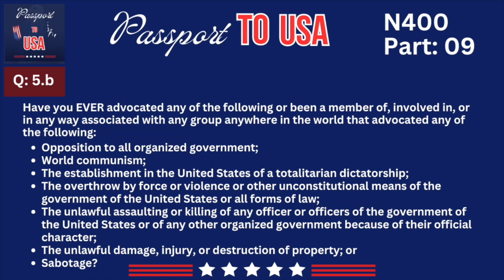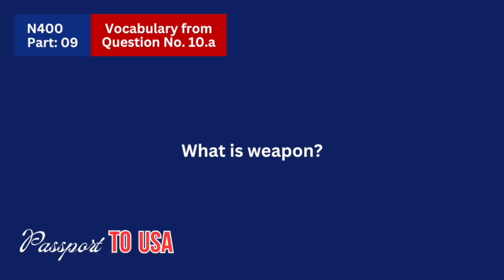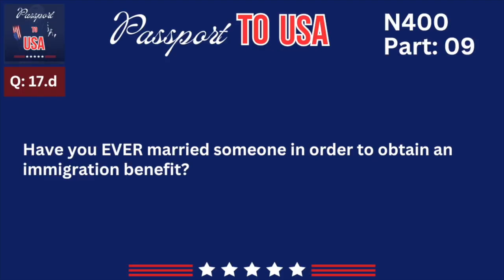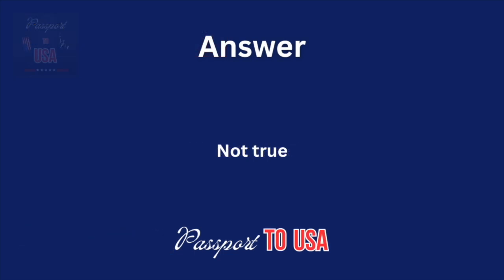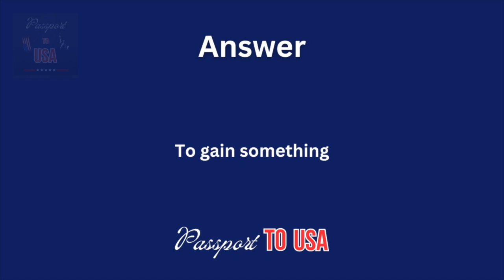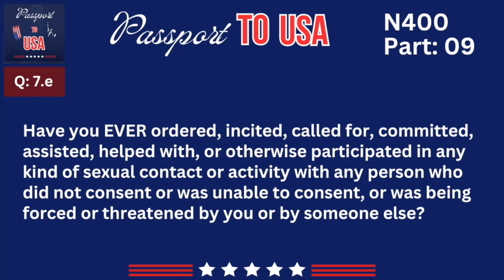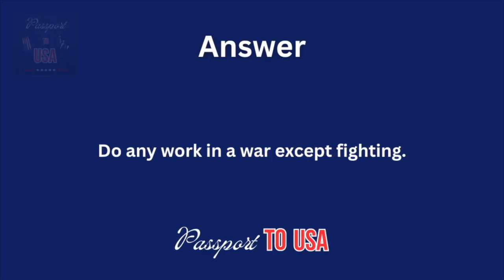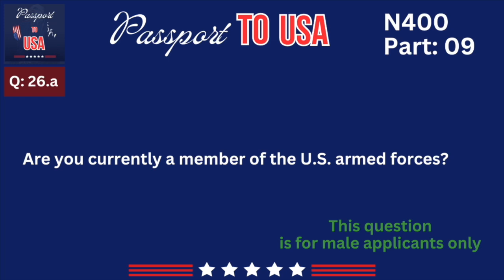New Updated N-400 - 37 Yes No Questions | Have you ever | 2024 N400 - US Citizenship Interview/Test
N-400 New Edition 2024| 37 Yes No - Have you ever Questions & Most asked Vocabulary | US Citizenship

New 37 Yes/no Questions and 90 Word Definitions (New form N400) for US Citizenship Interview 2024

FULL N400 37 Yes/No Questions (New form) & Easy and Clear Word Definitions -US Citizenship Test 2024

Welcome to Passport to USA! In this video, we cover the updated 37 Yes/No questions for the US Citizenship Interview 2023 and 2024. Whether you're preparing for your N400 interview or practicing for your US citizenship test, this comprehensive guide will help you master the most frequently asked Yes/No questions.

This video offers a complete mock interview experience, simulating the real US citizenship interview process. We provide a detailed breakdown of the most common N400 questions and answers, updated for 2023 and 2024, ensuring you're ready to tackle your interview with confidence.

✨ Here's what you'll find in this video:

37 Yes/No questions in the citizenship interview
Updated content for the 2023 and 2024 N400 interview
Key N400 vocabulary and most commonly asked questions
Practice for your mock interview citizenship test
Essential tips for passing your US citizenship interview
Practice along with the video, and don't forget to explore our playlist for more US Citizenship Interview resources.